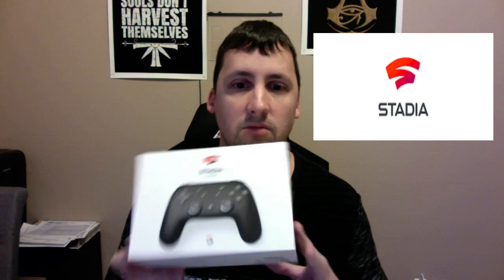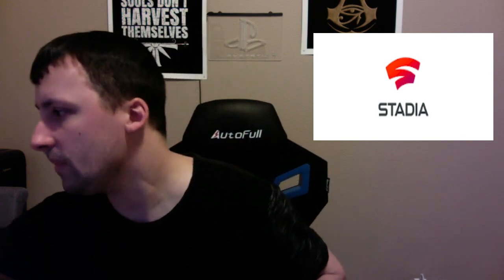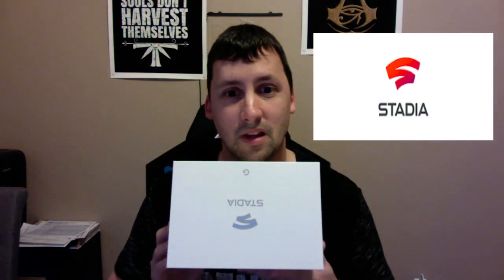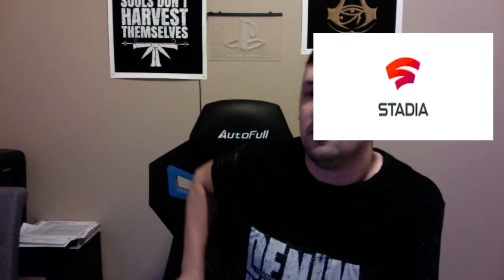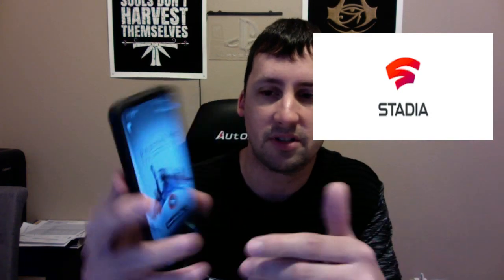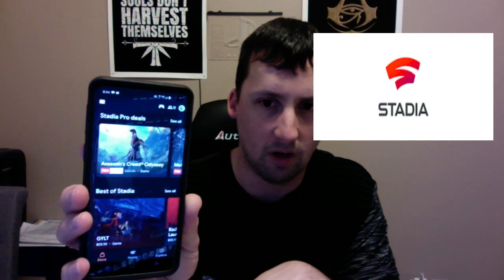UpFront Games Stadia Review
We dig into the positives and negatives of the Google Stadia Beta.